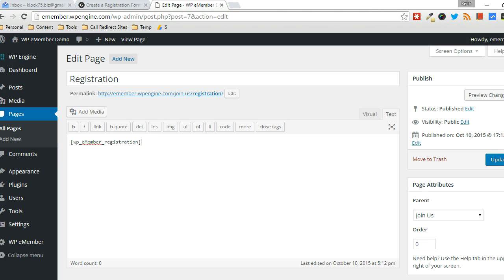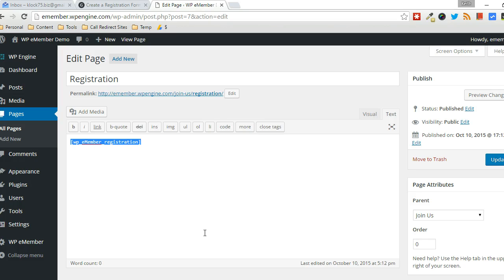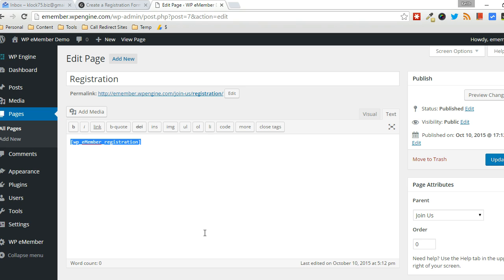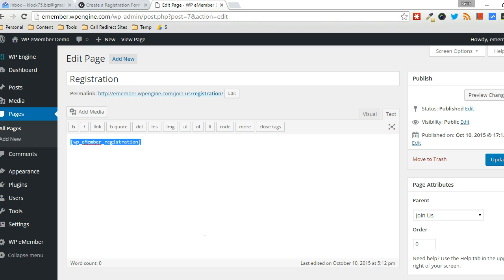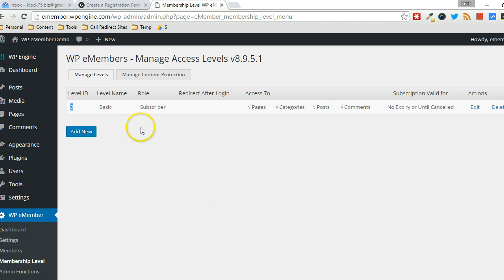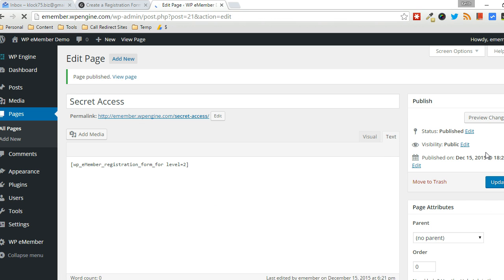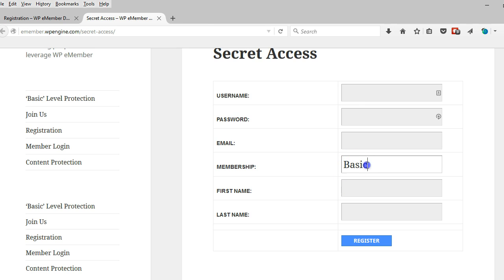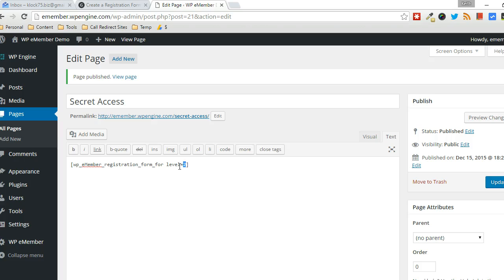Registration Form For a Specific Level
In this video I will show you how you can create hidden registration forms for particular membership level.